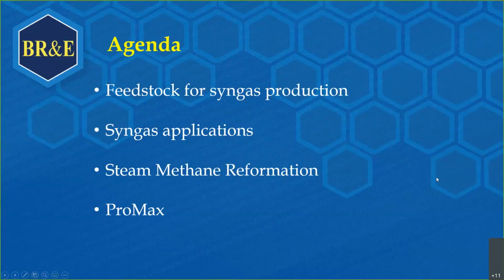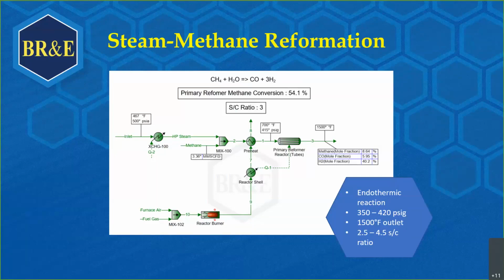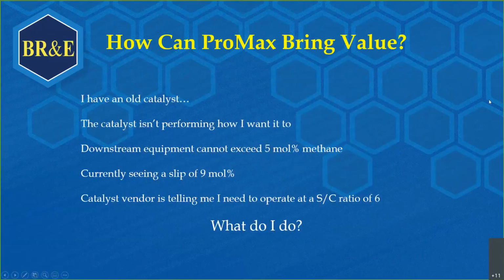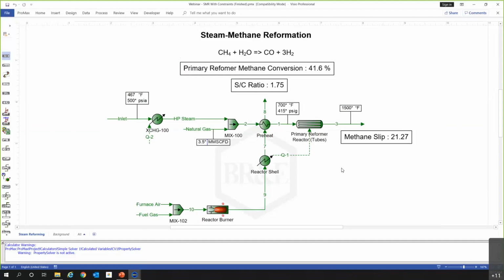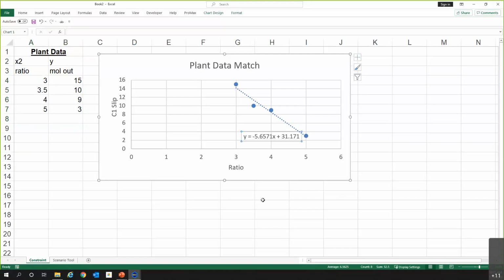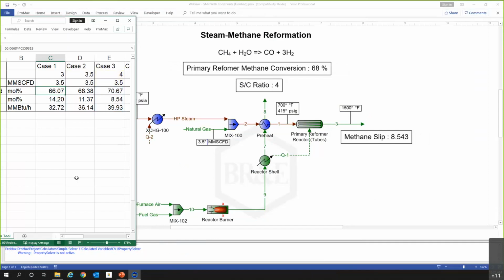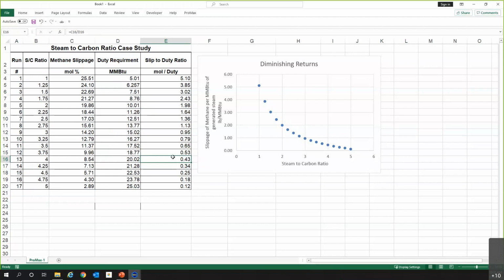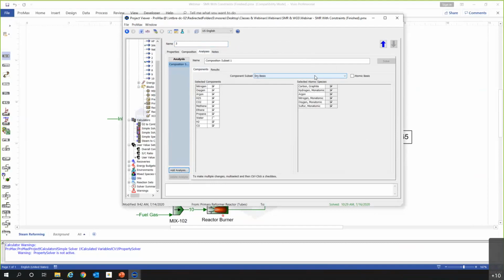Syngas Production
This webinar discusses modeling a steam-methane reformer in ProMax, and uses Scenario Tool to optimize the steam to carbon ratio.